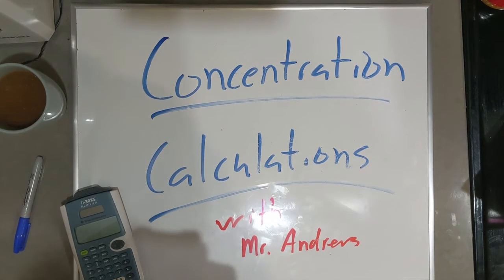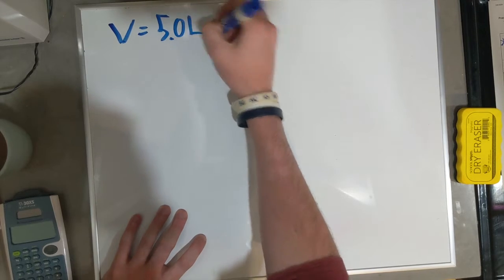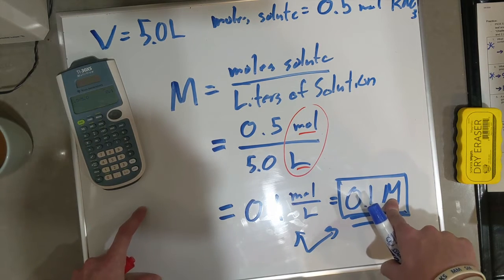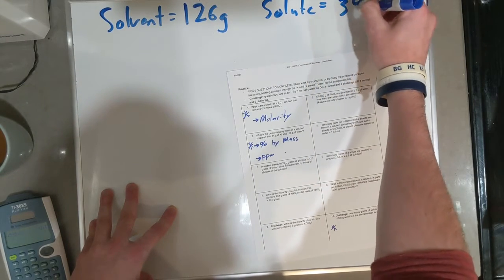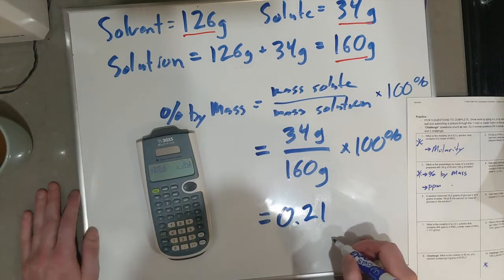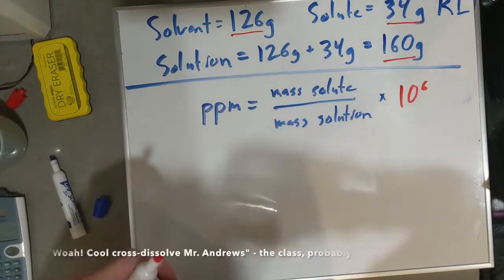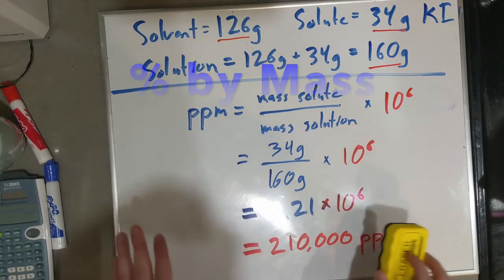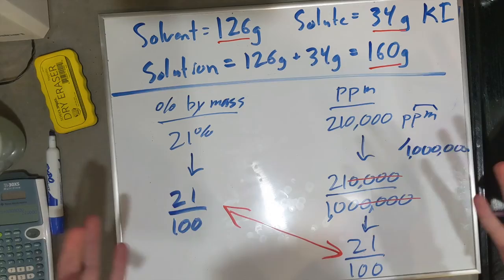Concentration Calculations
Molarity(M), Percent by Mass(%) and Parts Per Million(ppm) calculation examples.